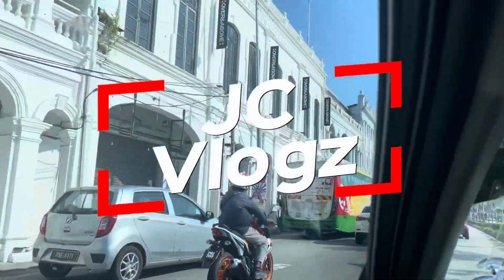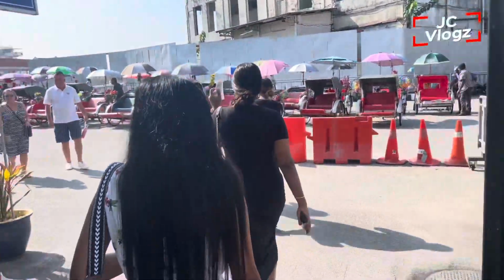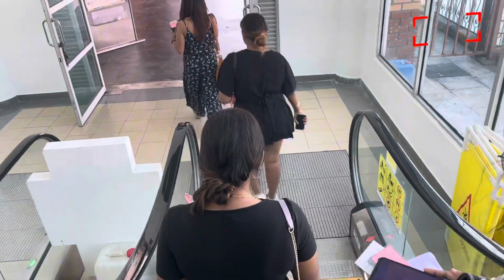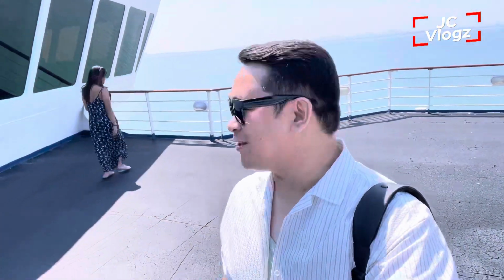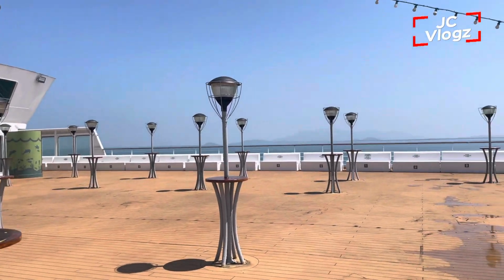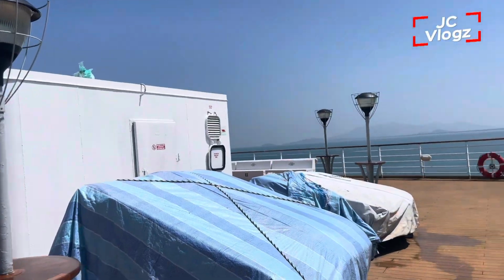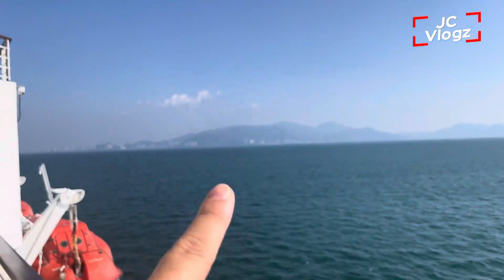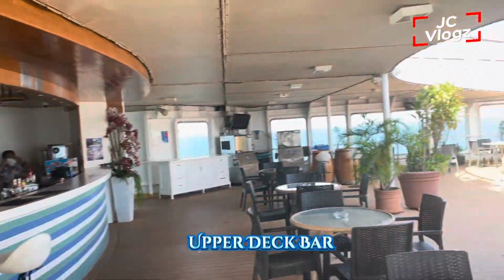My First Ever Day Tour Cruise in Penang, Malaysia 🚢🛳️⛴️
My First Ever Day Tour Cruise in Penang, Malaysia 🚢 | Discovering the Beauty of the Island and the Thrills of the High Seas! By Aegean Paradise Cruise Line 🛳️

Thank you Aegean Paradise Cruise 🛳️😇🙏